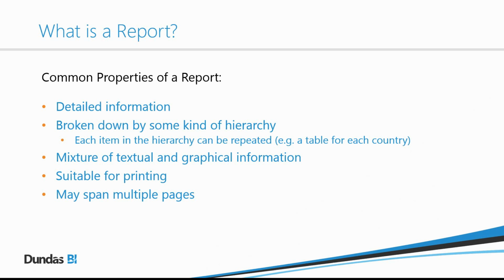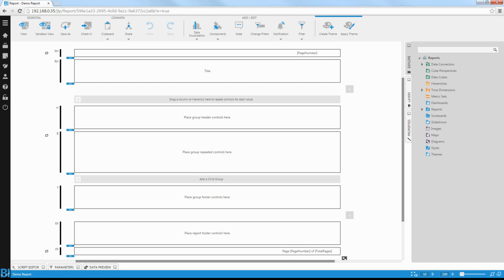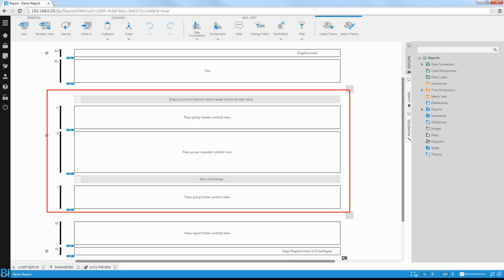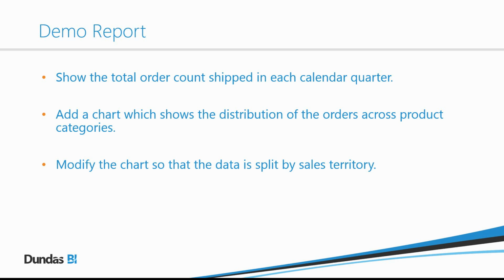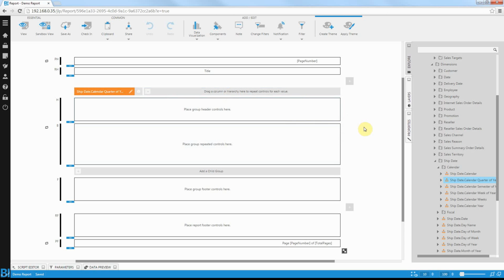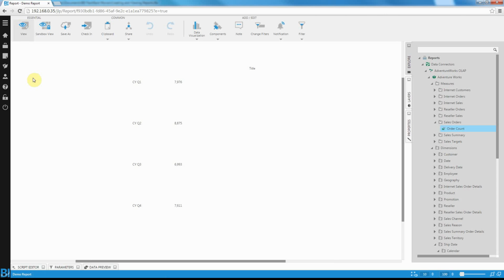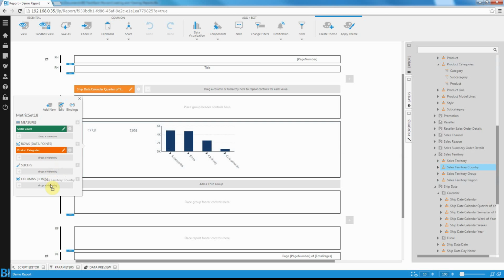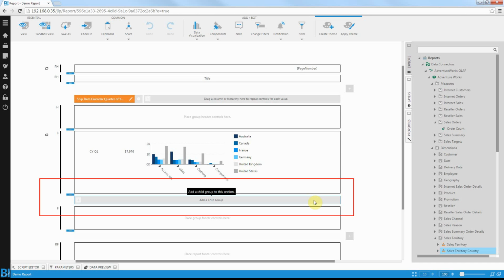Creating and Viewing Reports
In contrast to dashboards, reports typically show data repeated over a set of members (e.g. a table or chart repeated for each sales representative in your organization), and are typically viewed and/or printed over multiple pages. This video provides a short overview of what reports are and a demonstration of how to create and work with them in Dundas BI’s report designer and viewer.